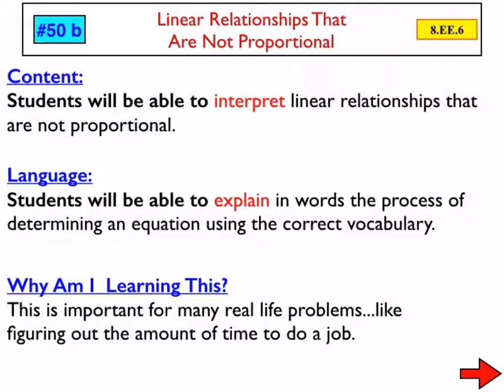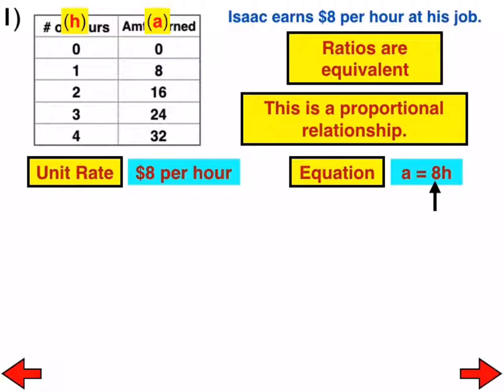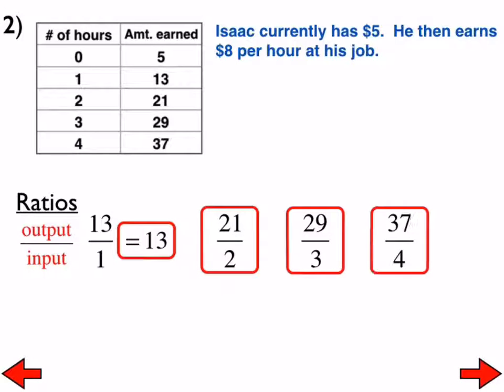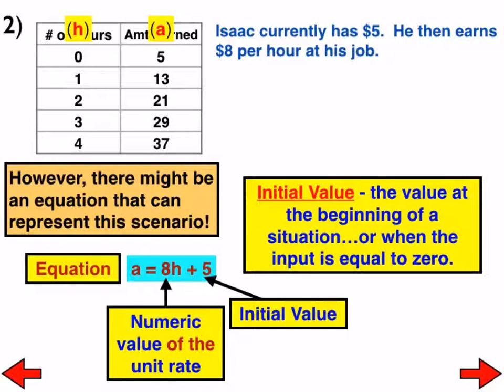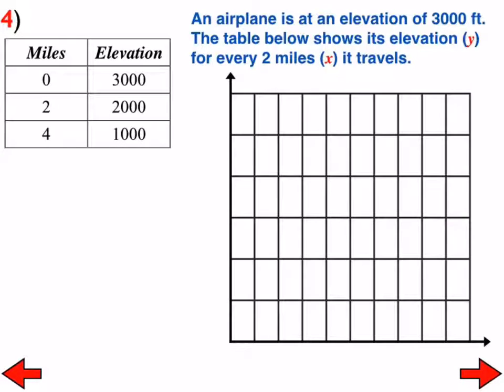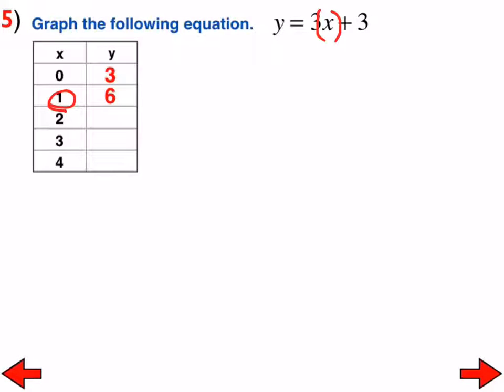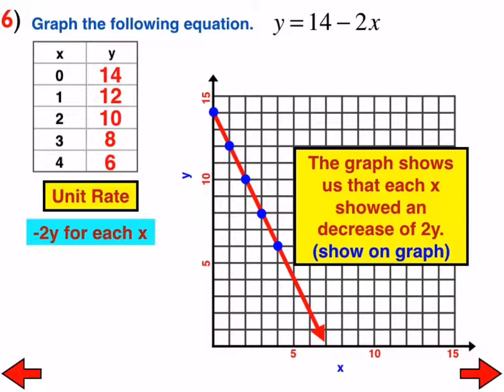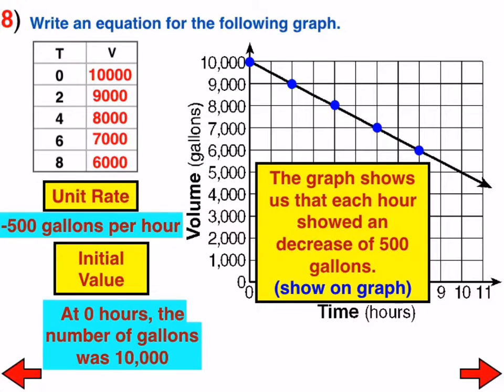50b Linear Relationships That Are Not Proportional